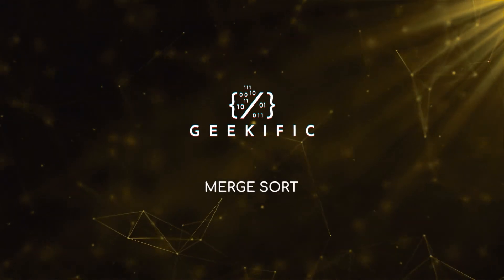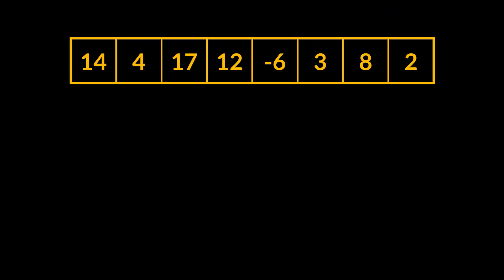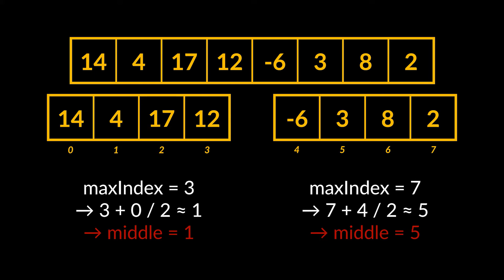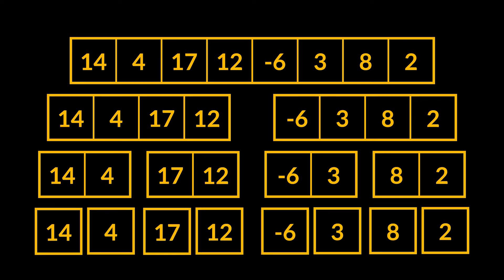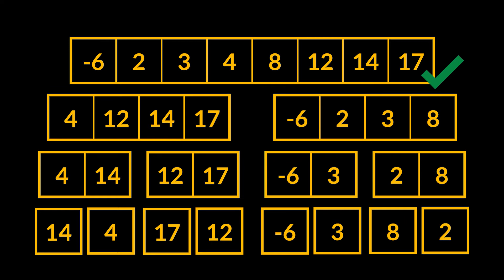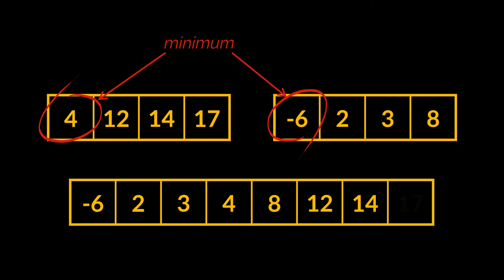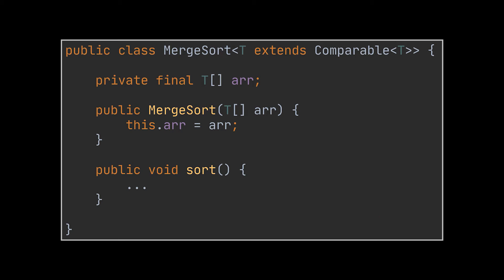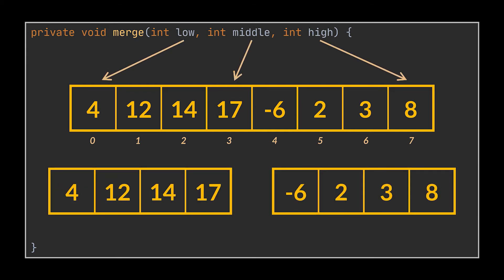Merge Sort Algorithm Explained and Implemented with Examples in Java | Sorting Algorithms | Geekific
If you’ve watched our previous sorting algorithm videos, you might expect us to also cover one of the most efficient amongst them, and that is exactly what we do in this video. We explain, discuss and implement the merge sort algorithm.

Timestamps:
 00:00 Introduction
 00:49 Sorting an array using Merge Sort!
 04:11 Merge Sort Implementation
 13:31 The Merge Sort Algorithm v2.0
 14:11 Putting our Code to the Test
 14:57 Thanks for Watching!

If you found this video helpful, check other Geekific uploads:
 - Shell Sort - Explained and Implemented: